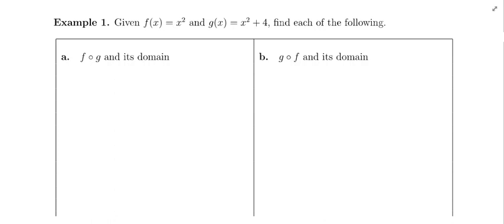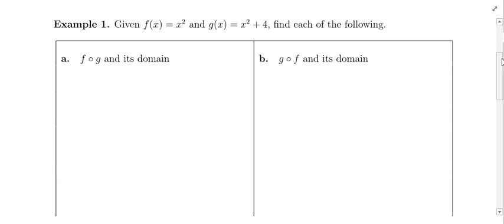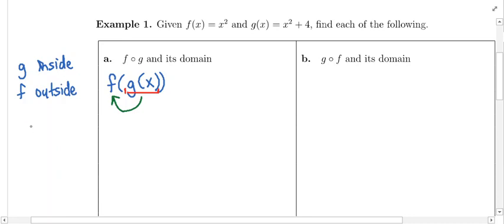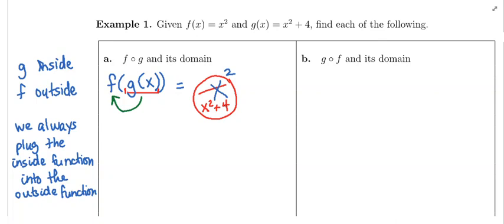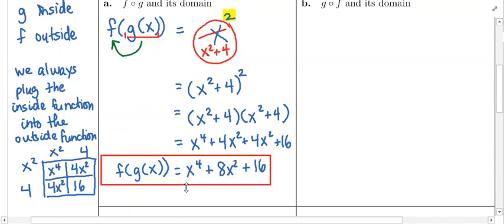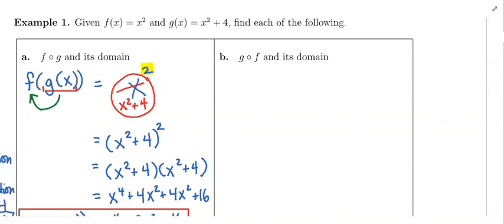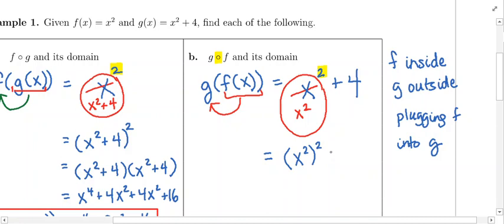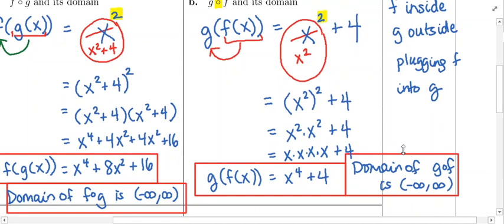6.1 Examples 1a & 1b